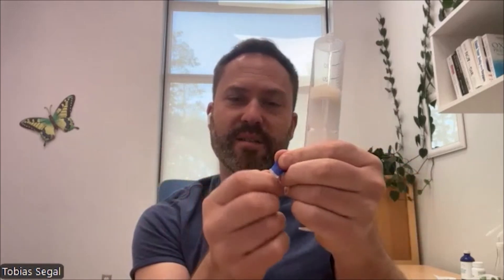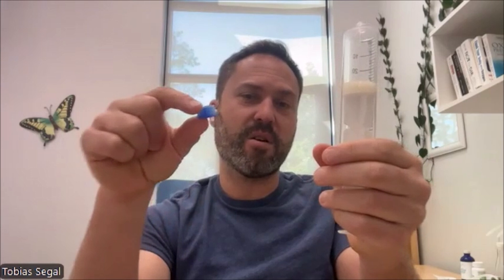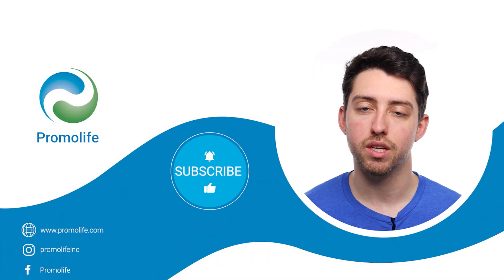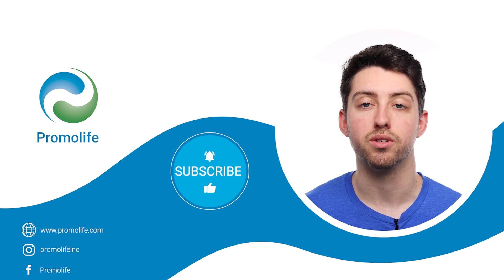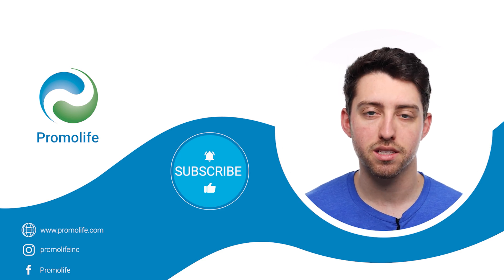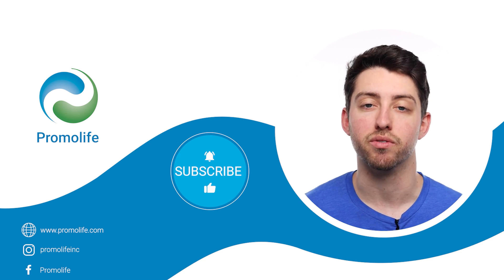New Take on Administering Ozone to the Middle Ear | Promocast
Welcome to our captivating podcast episode featuring Dr. Andrew Scheim, where we discuss how traditional ear insufflations may not push ozone gas as deep as one would need when dealing with the middle ear. Join us as we discover a new way of reaching the middle ear we recommend a completely different approach. Dr. Andrew, shares his invaluable insights and innovative approach. Discover the transformative power of reaching the middle ear with ozone.